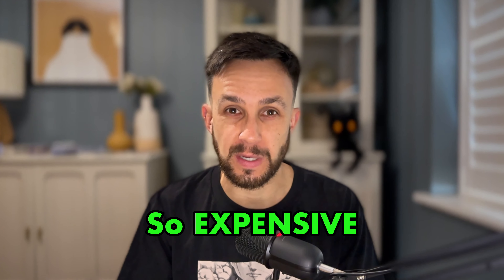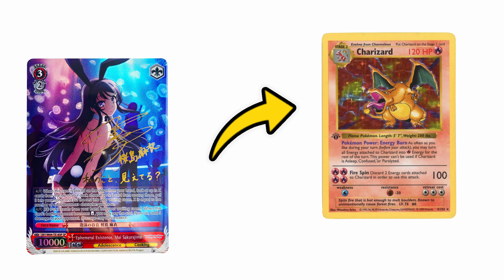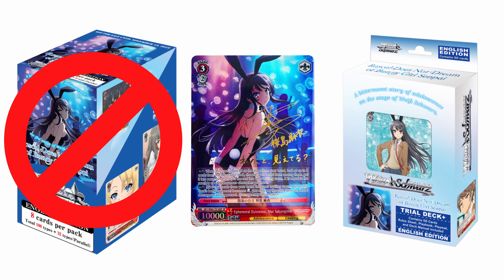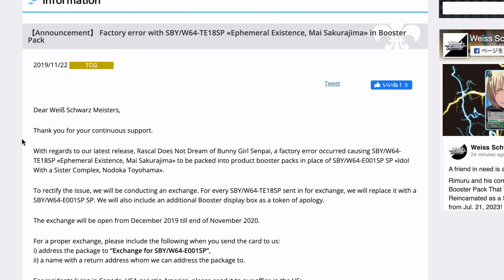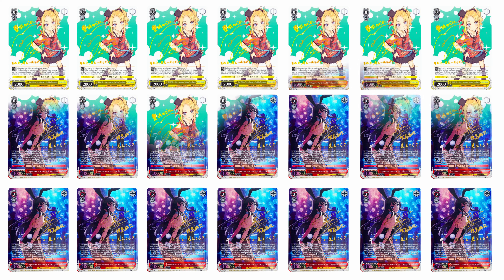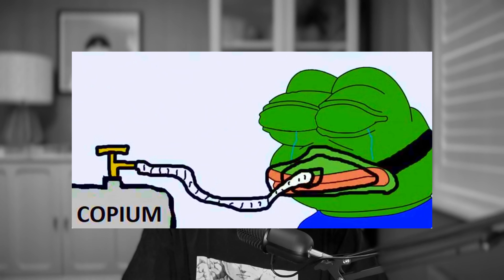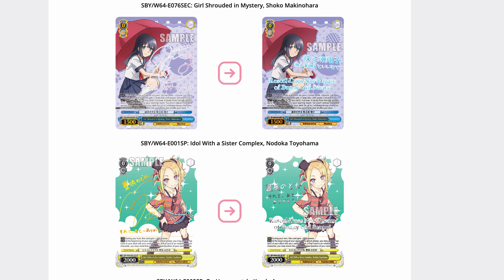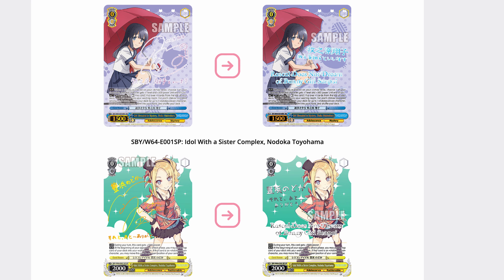The Most Expensive Weiss Schwarz Card (Set Card) - Bunny Girl Mai Sakurajima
The Story behind one of the most expensive Weiss Schwarz cards ever!